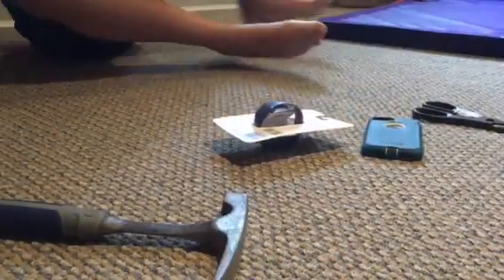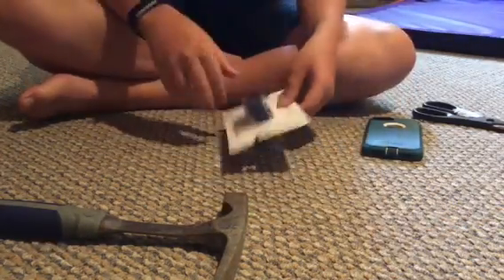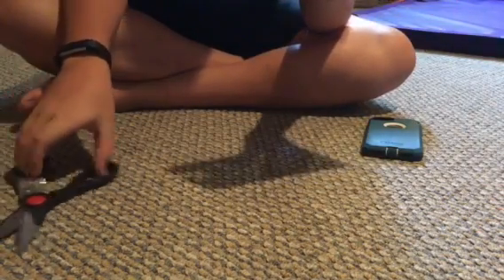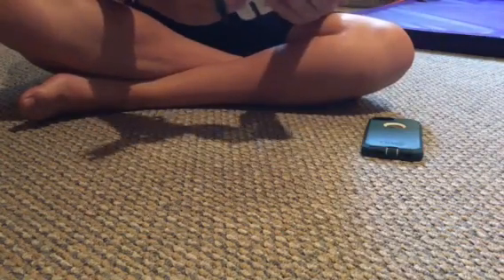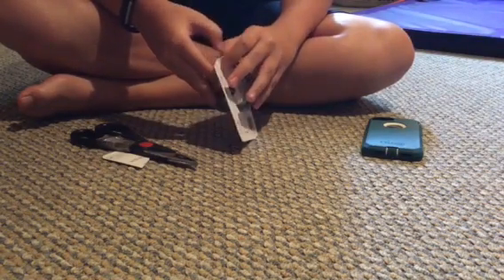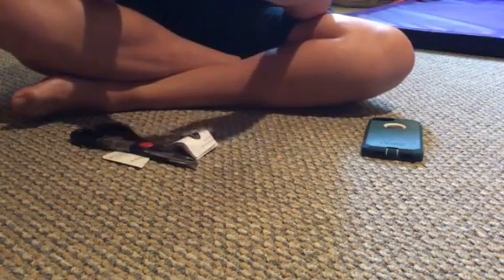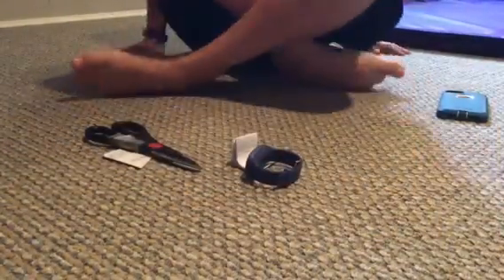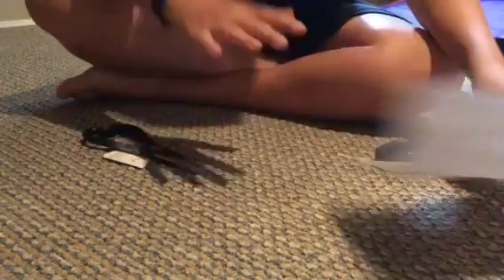$5 Dollar Vivitar Activity Tracker Review